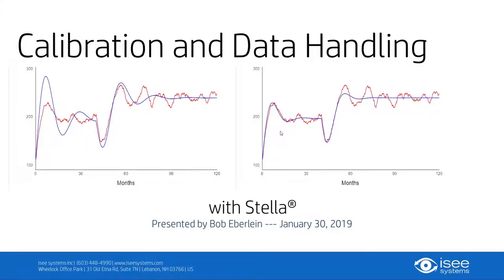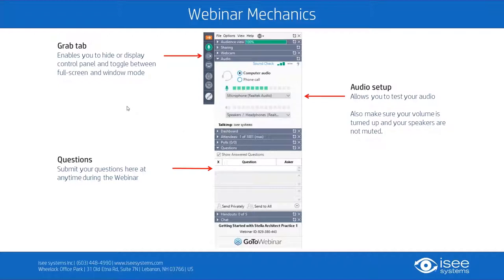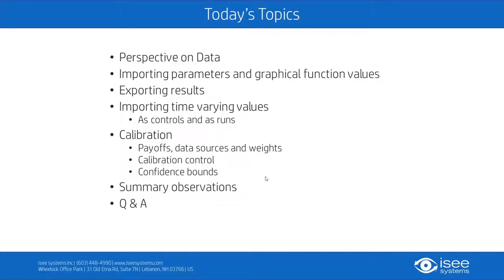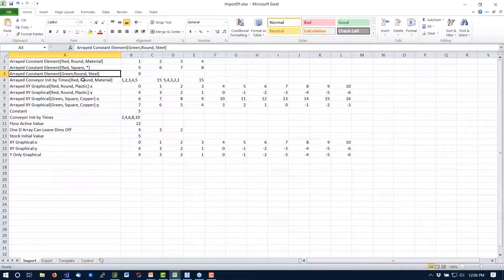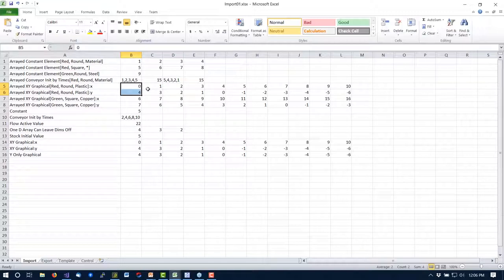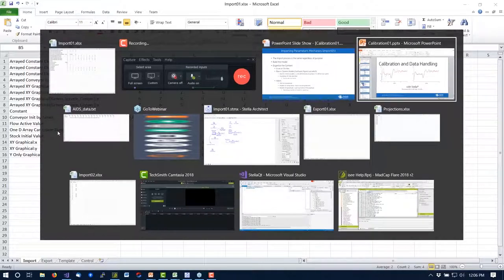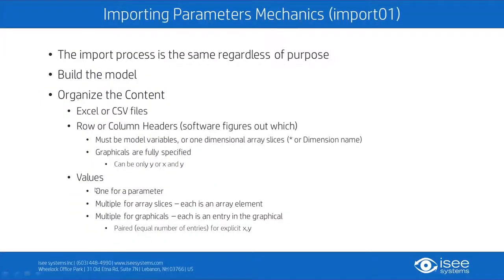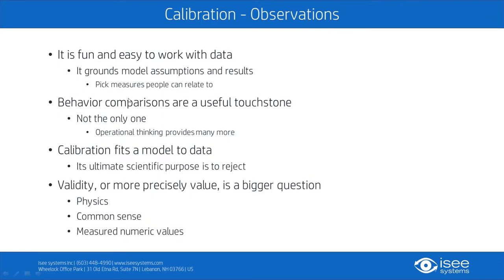Calibration and Data Handling with Stella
Stella provides many ways to import data into models and use that data to refine those models. In this webinar, Dr. Robert Eberlein provides background on validity checking and confidence building, then explains the process to calibrate a model so that its behavior matches the data as closely as possible.